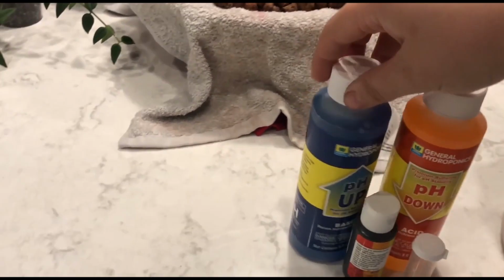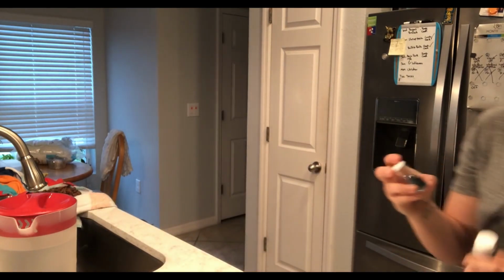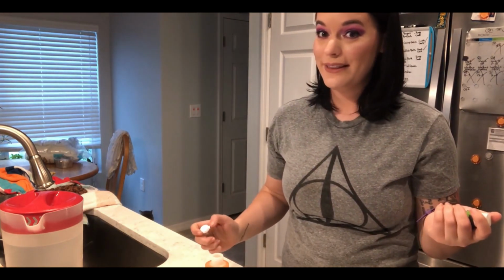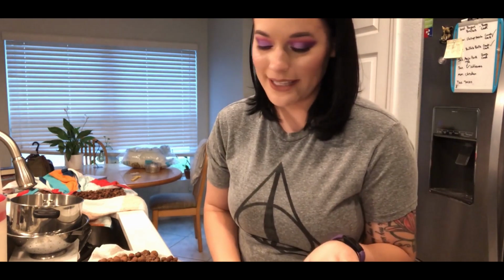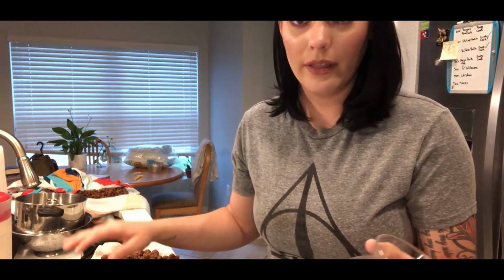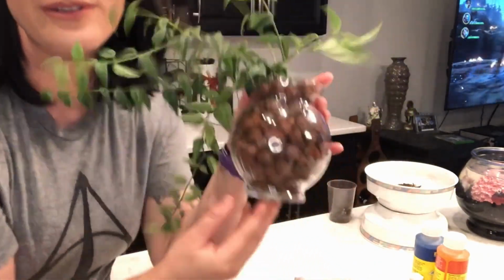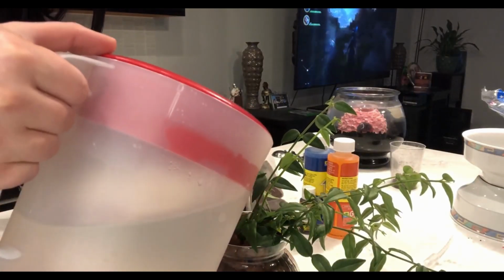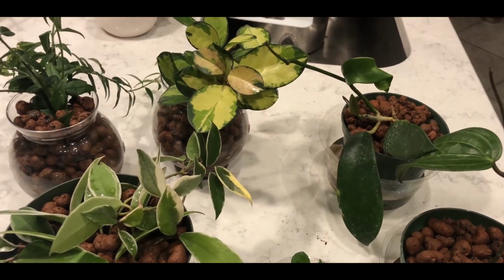Bebee Plants Made Me Do It! | Trying Leca For The First Time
Hey Planty Peeps!
I'm truly LOVING leca atm, and it's all because Mya over on Bebee Plants made it look so fun and fascinating! She's such a great planty content creator!
xoxo-
Heather